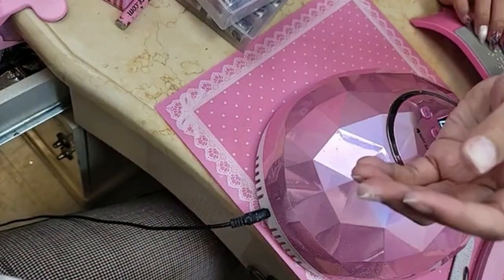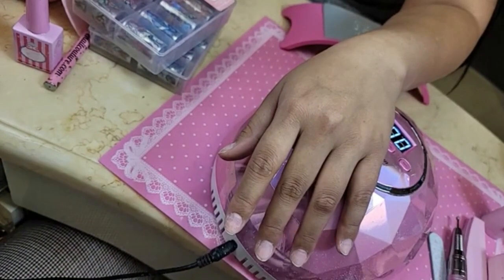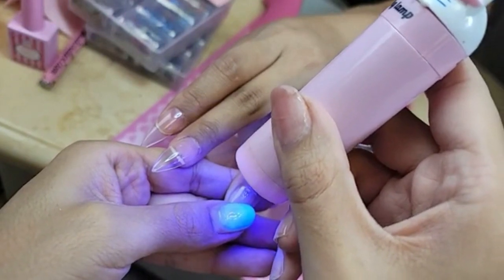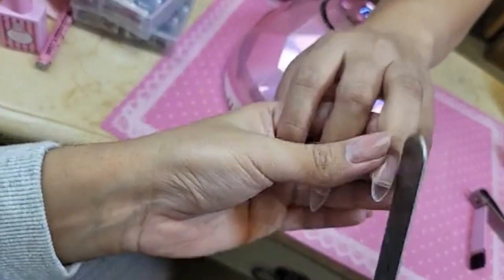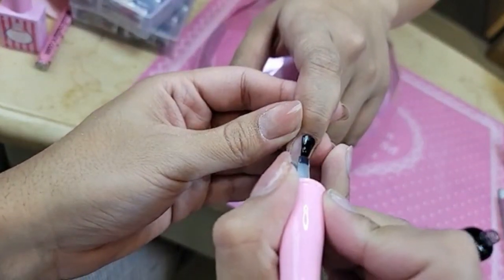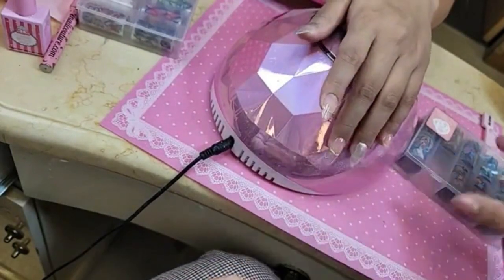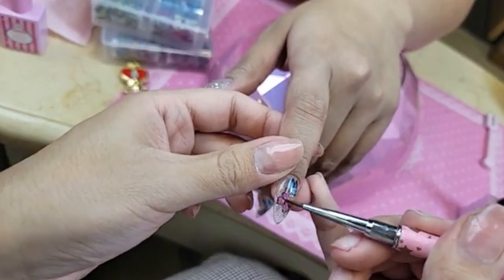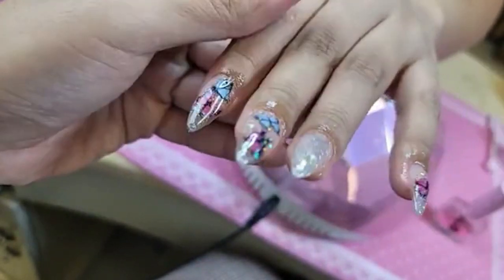123go mini sculpture stiletto and butterfly - Max Estrada